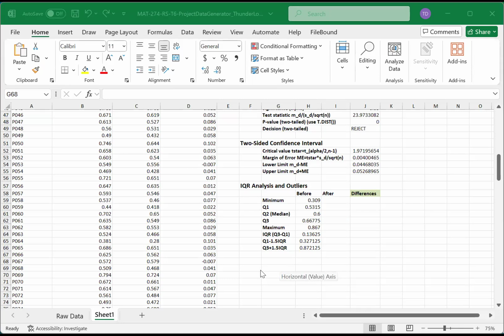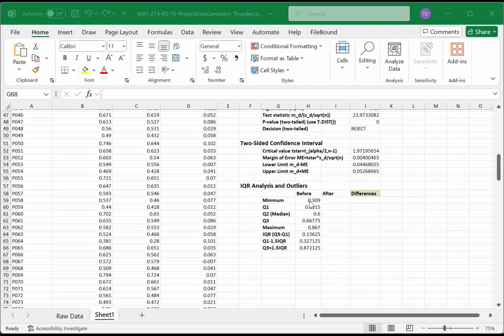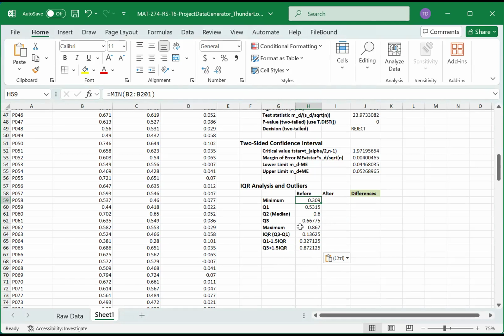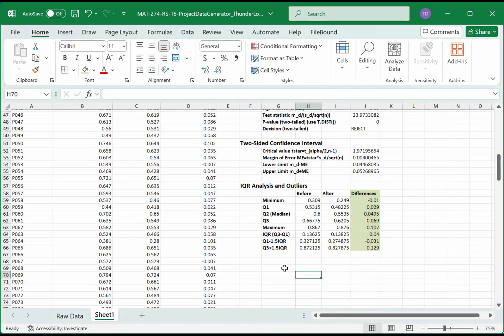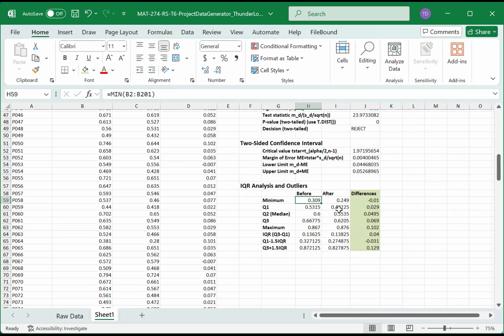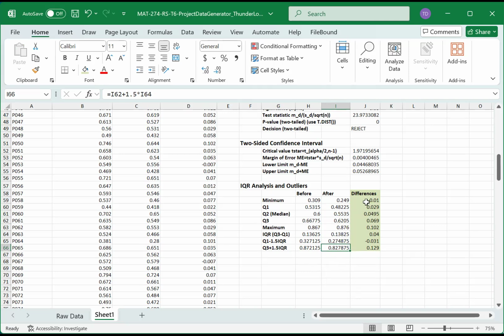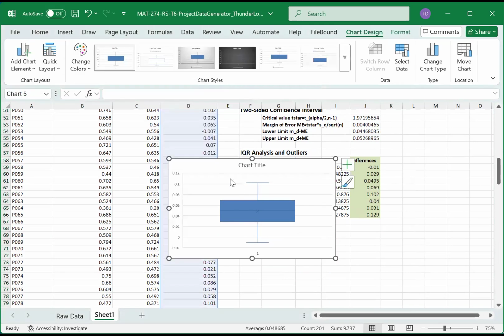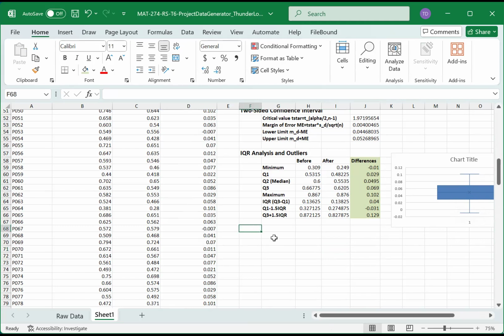MAT 274 Project G Excel Outlier Detection and IQR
Demonstrates calculations for outlier detection and IQR